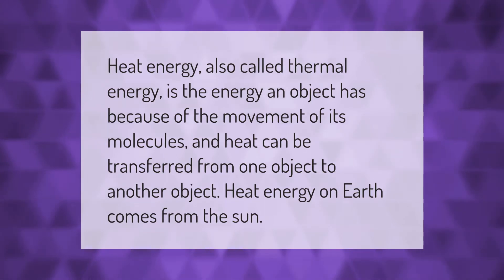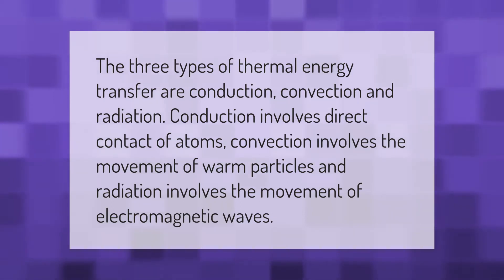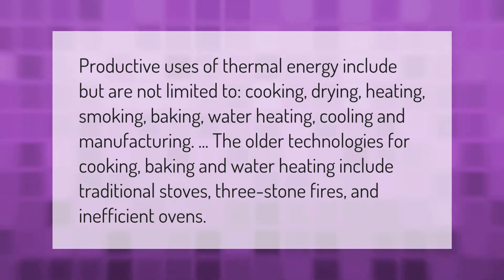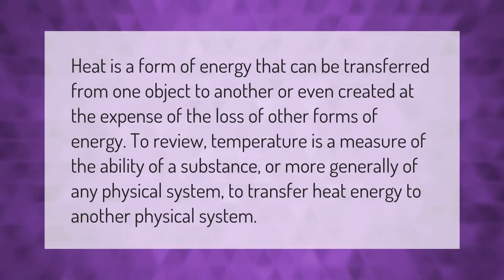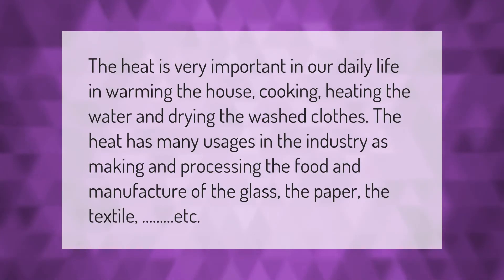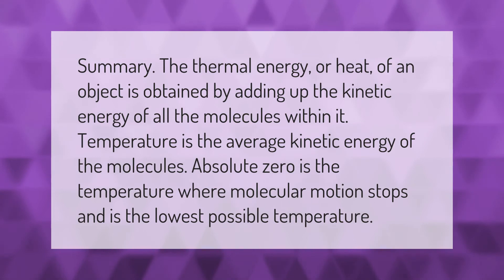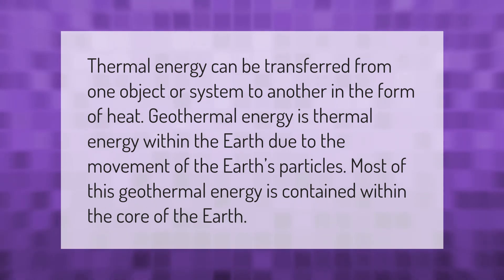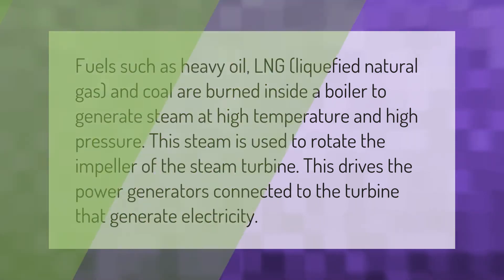What is thermal energy kid definition?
00:00 - What is thermal energy kid definition?
00:34 - What are the 3 types of thermal energy?
01:01 - How is thermal energy used in everyday life?
01:34 - How do we use thermal energy in our daily lives?
02:05 - How can you describe heat?
02:36 - How is heat used in everyday life?
03:05 - What is difference between temperature and thermal energy?
03:37 - Where is thermal energy found?
04:04 - How is thermal power generated?

Laura S. Harris (2021, January 16.) What is thermal energy kid definition?
    AskAbout.video/articles/What-is-thermal-energy-kid-definition-210983